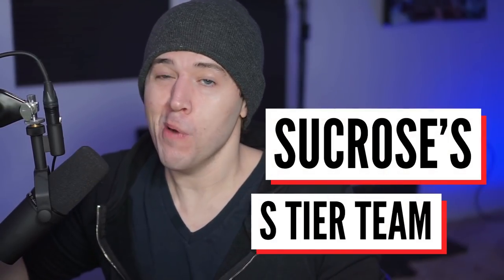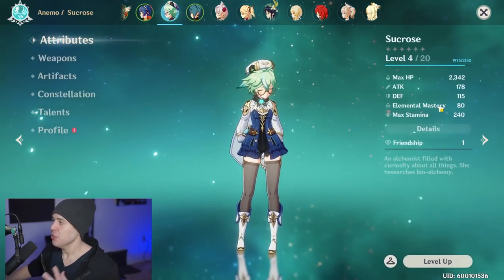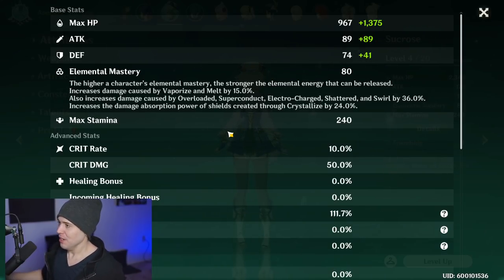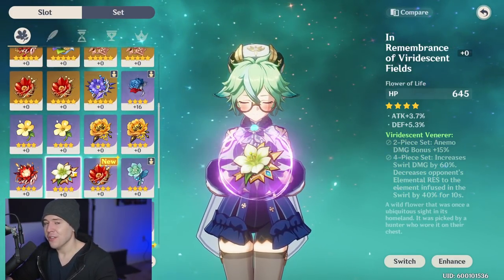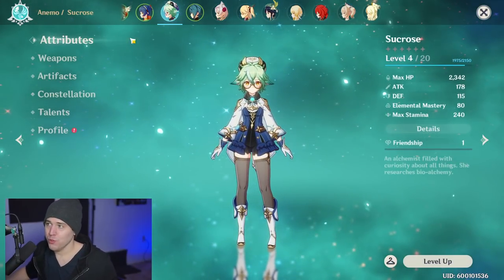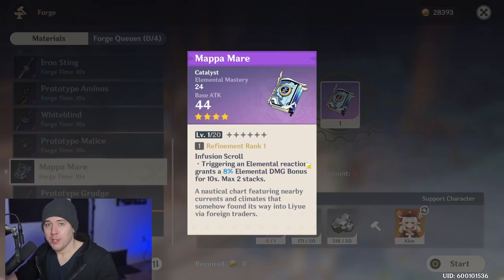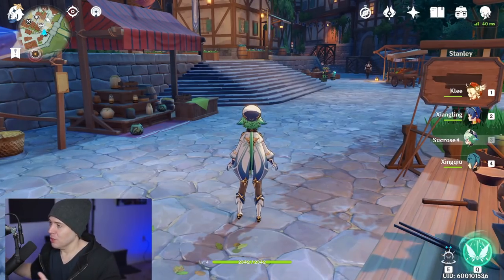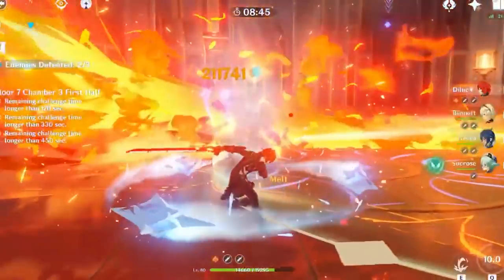Sucrose is SSS+ Tier Build Guide & Team | Genshin Impact Guide | HUGE Burst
Sucrose Build Guide. Sucrose is a F2P SSS+ Tier Support in Genshin Impact with the right build. Sucrose Artifacts & Weapon Guide to heavily impact just how good she can be to enable HUGE burst damage in the right team in Genshin Impact!